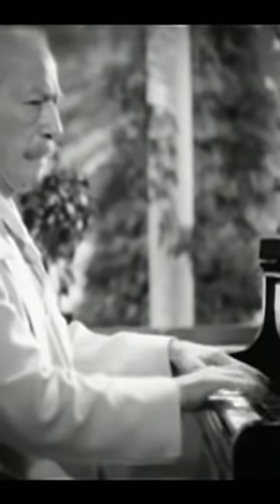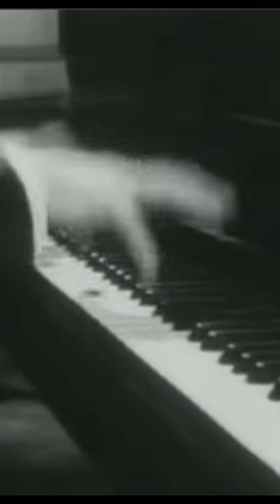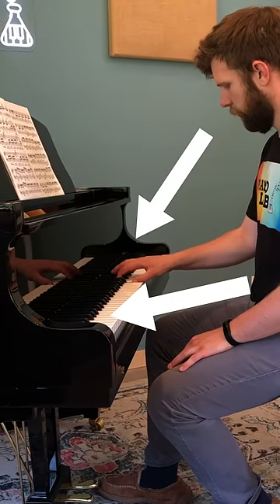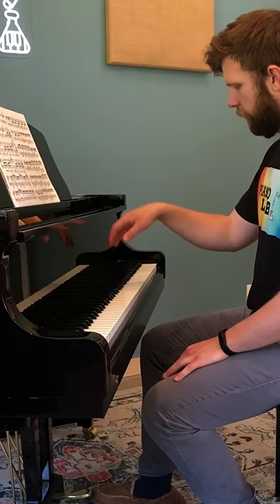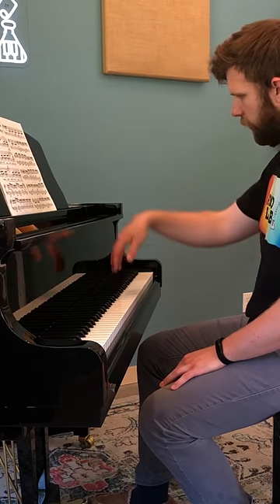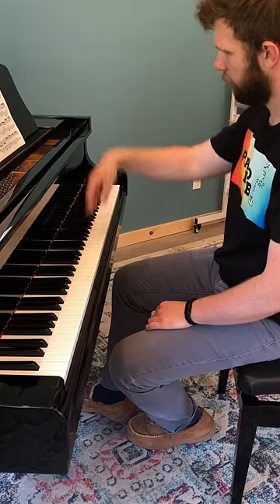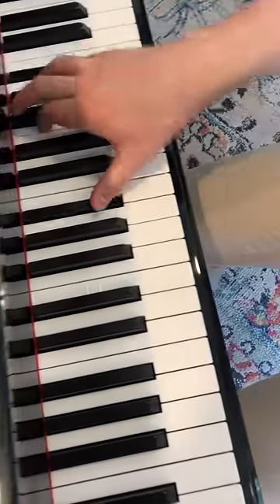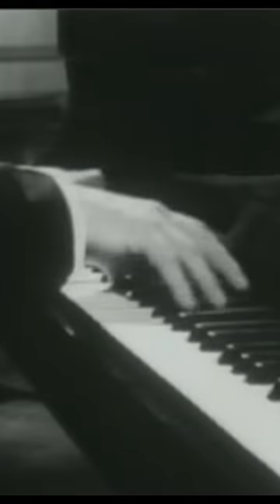OG Pianists Learned About Physics and Gravity